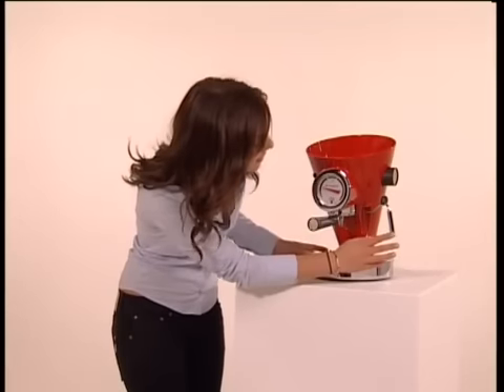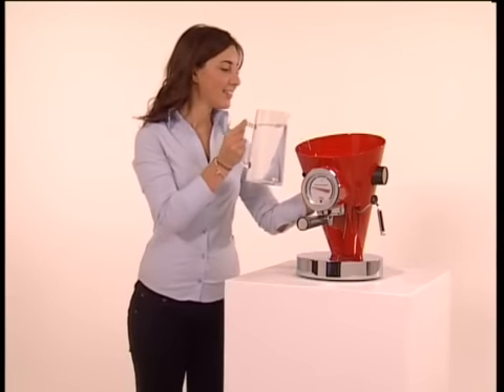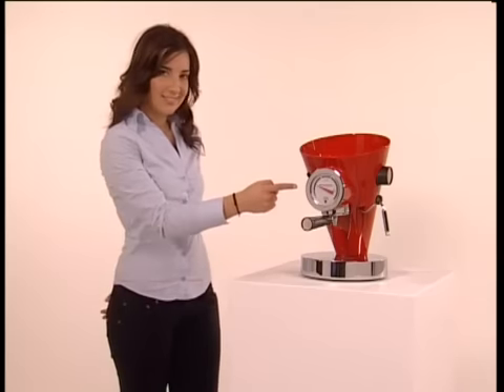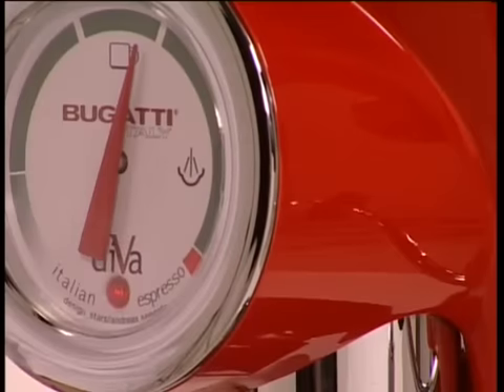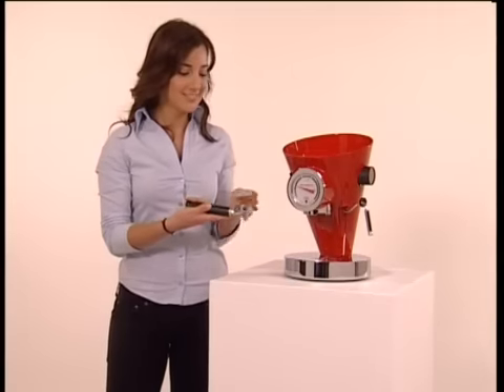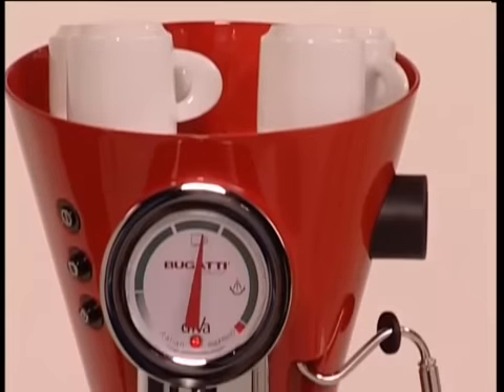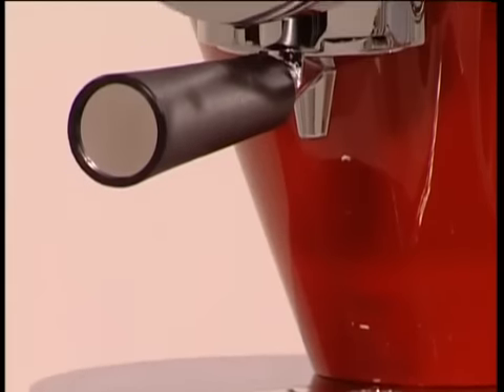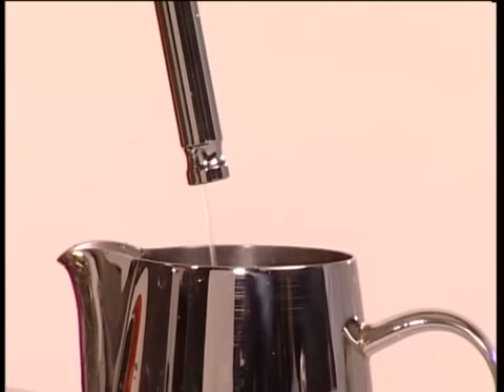Bugatti DIVA espressomachine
Geniet van de echte smaak van koffie, authentiek thuis zelf gemaakt. Of u nu liever, cappuccino, latte macchiato of een espresso drinkt, door de Diva's innovatieve techniek kunt u van uw koffie genieten precies zoals u dat wilt. Ontworpen door Andreas Seegatz. De Casa Bugatti Diva espressomachine levert het perfecte kopje koffie keer op keer.